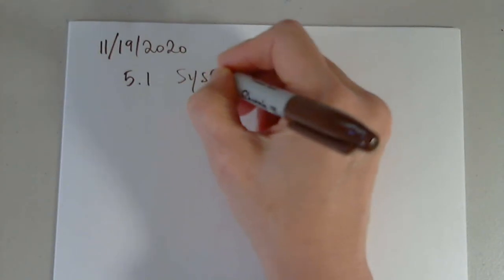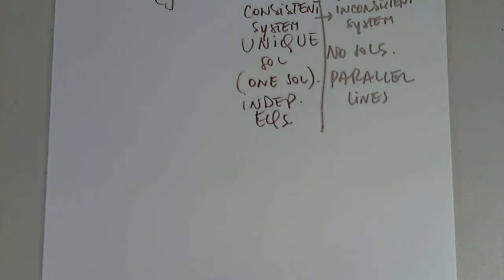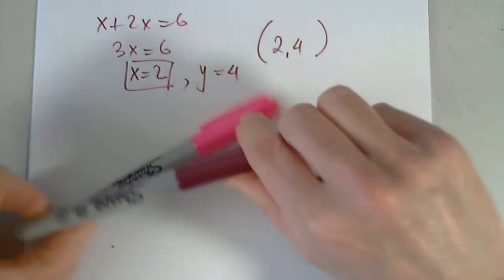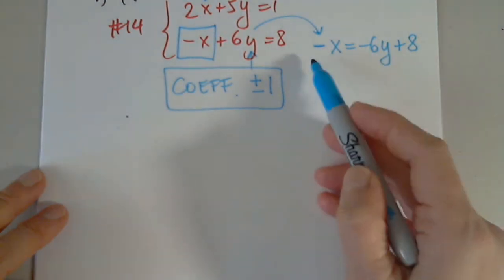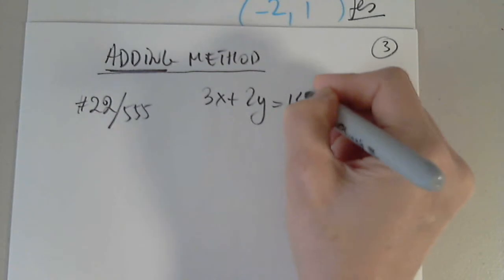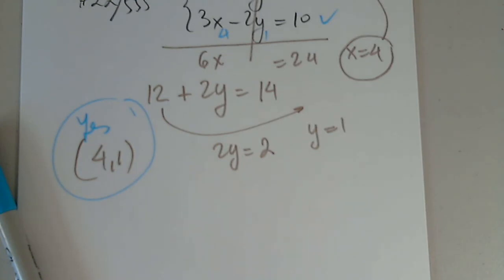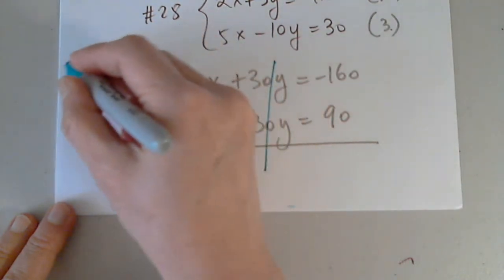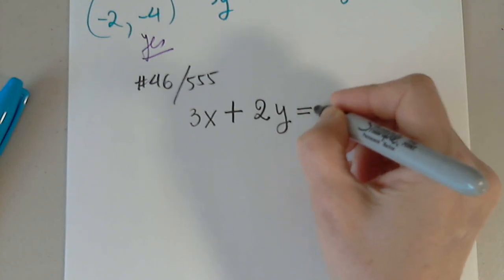MAT 137 5.1, 5.4- 5.5 PART 1 NOV 19